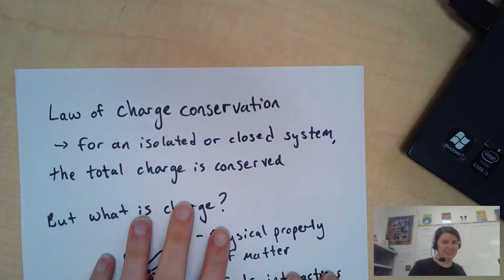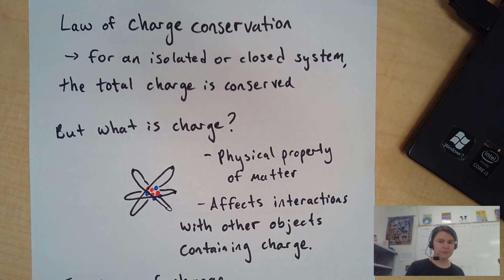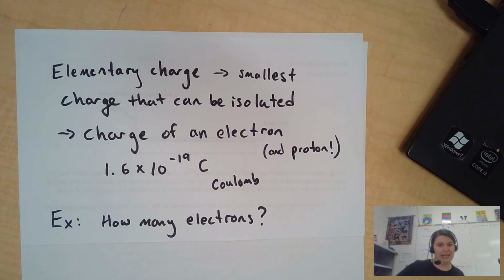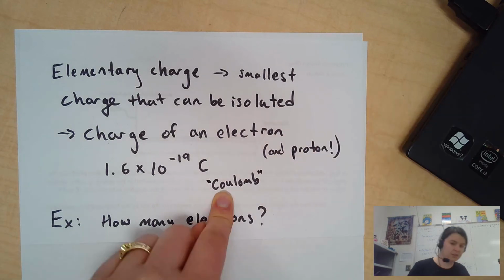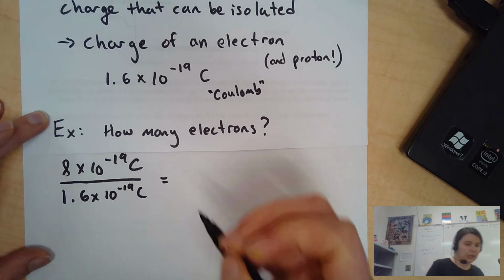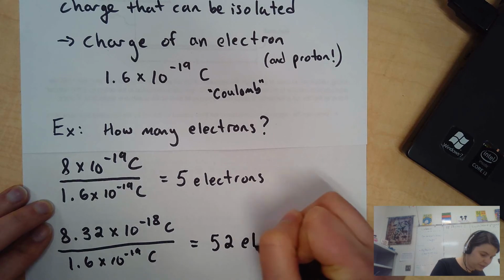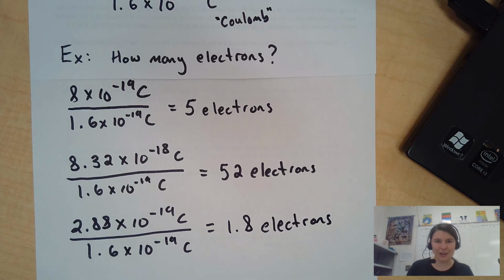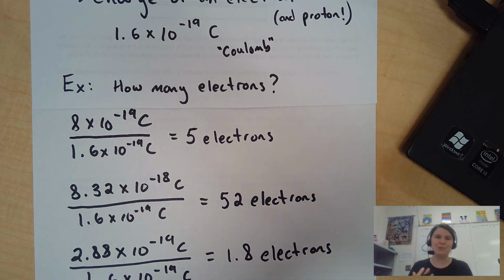Intro to charge (AP Physics 1)